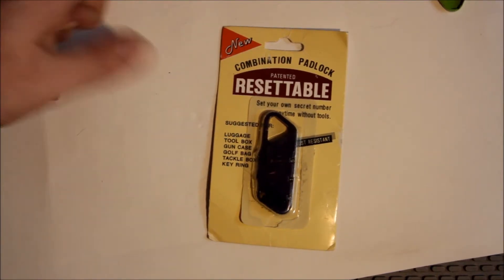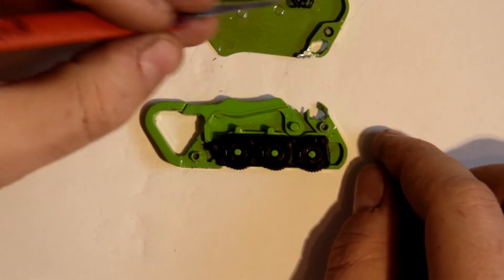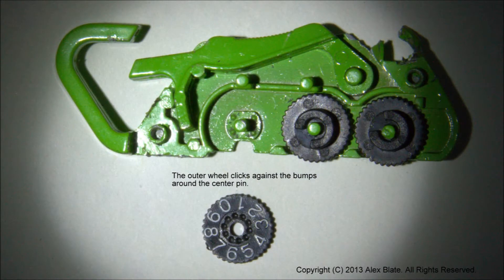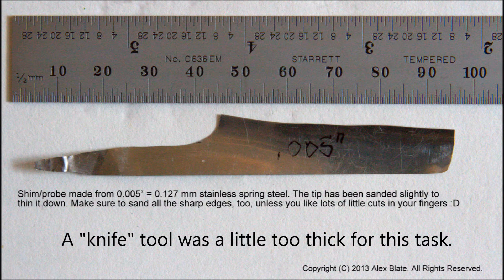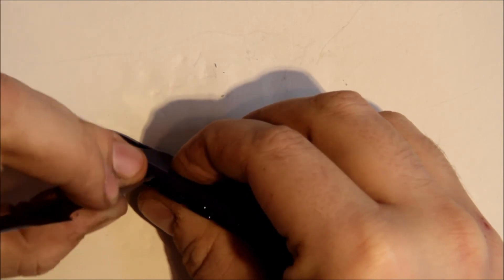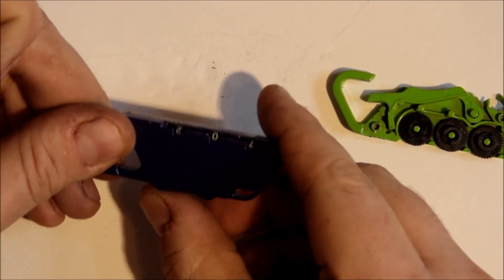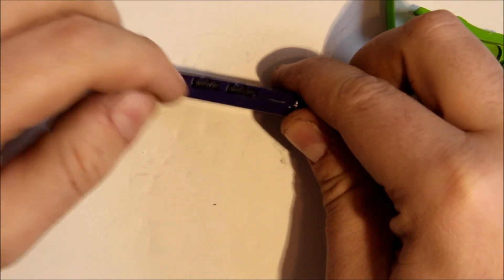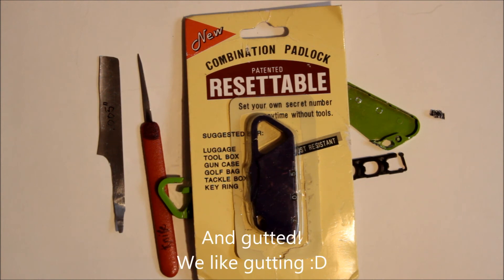(274) Scrambling the Code: Exploits against a cheap luggage lock (Manipulation, gutting)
Not only can we manipulate it open, but we can alter the combination *without* opening it. So secure, even the owner can't open it!